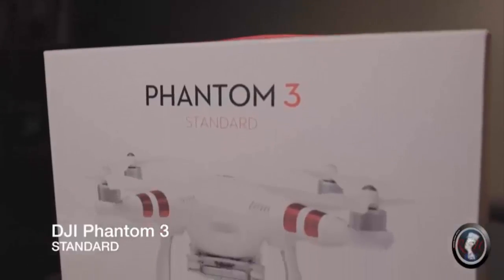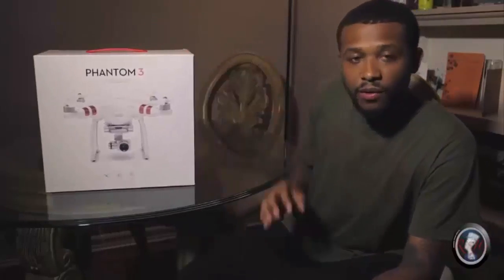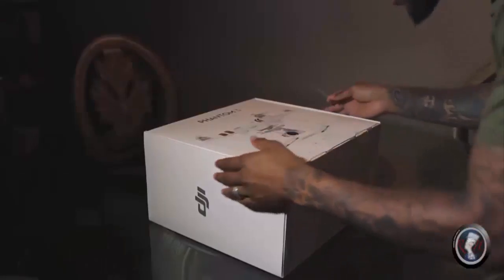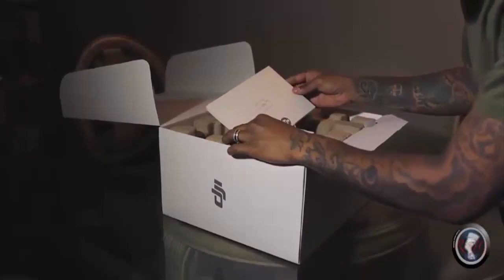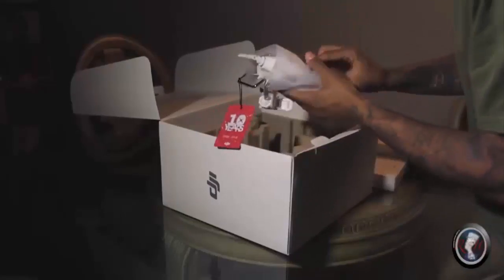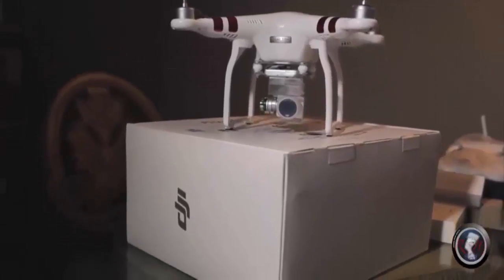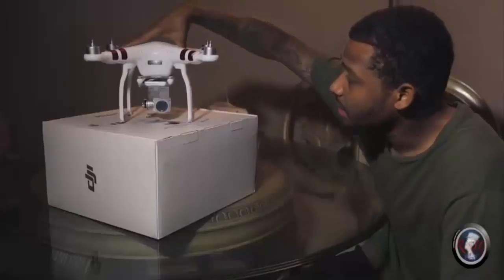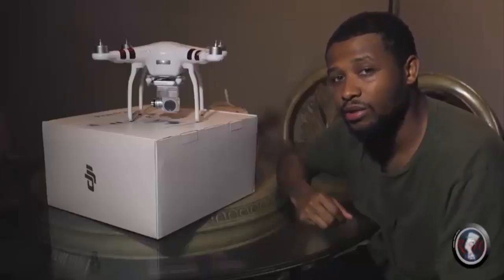DJI Phantom 3 Unboxing and Reviews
All videos is from users drone and we just upload it.

-- How to Mod Your DJI Phantom 3, Check This Out